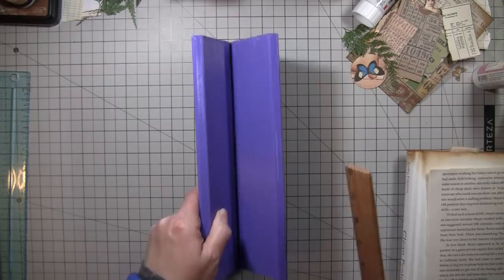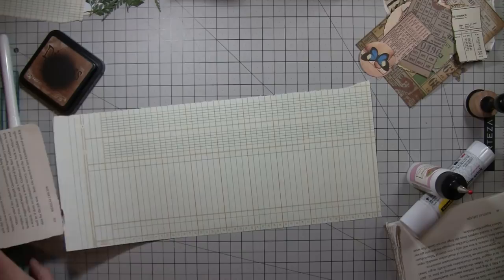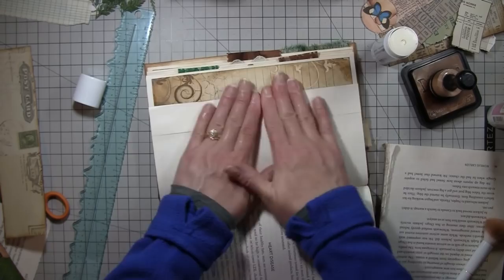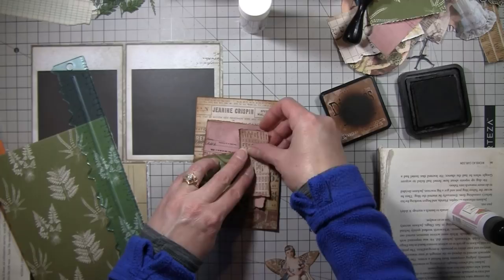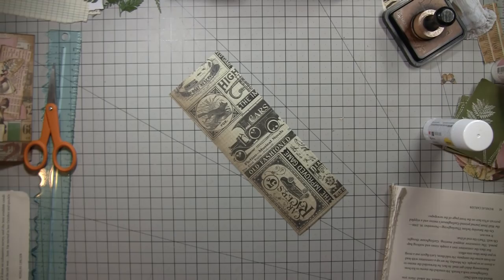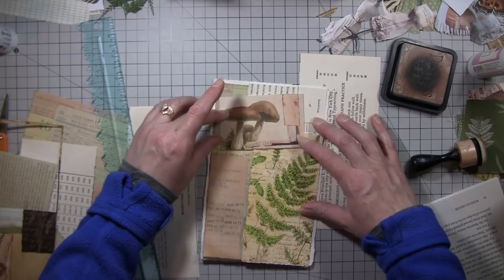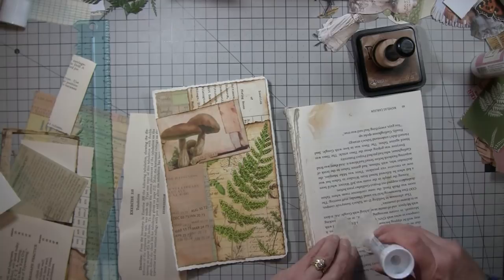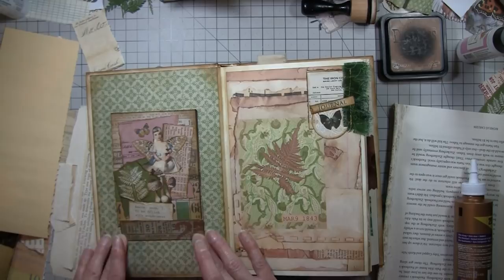Fern Altered Book Day 3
In this video I am making pockets and journaling cards for my fern altered book. Come on in and hang out with me.
Torn Paper and Ferns:
In Shades of Sepia, Sienna and Sage:
Itkupilli Imaginarium:
ref=search_shop_redirect&page=3#items
Shabbydabbydoodah:
Glue Stick:
Tear Ruler:
Manila Paper:
Tim Holtz Slotted Pocket: